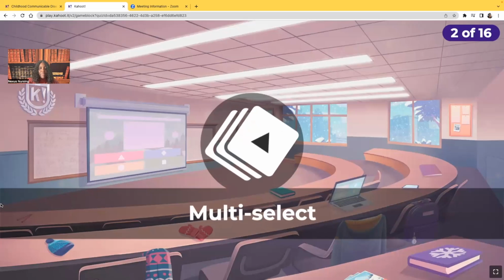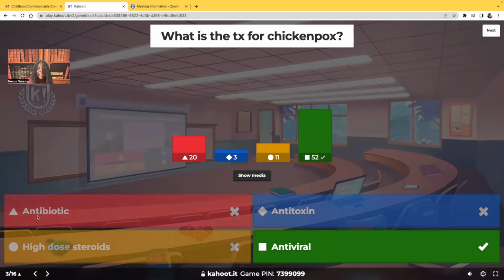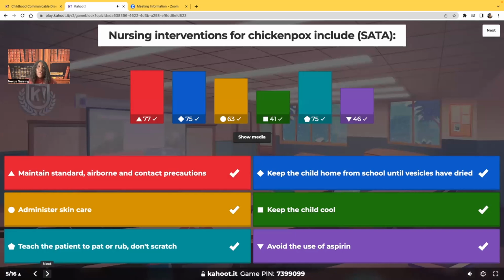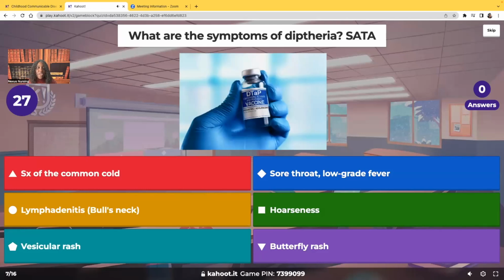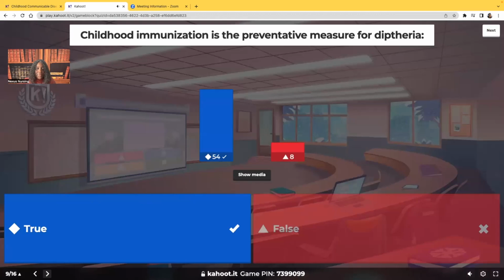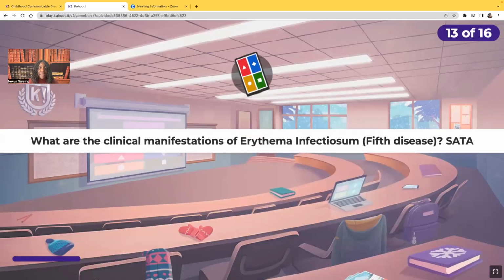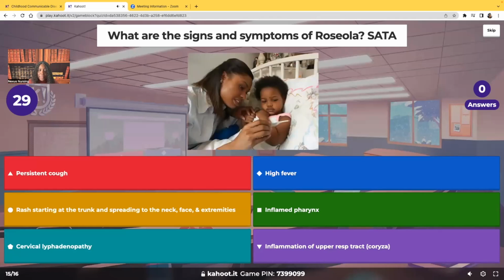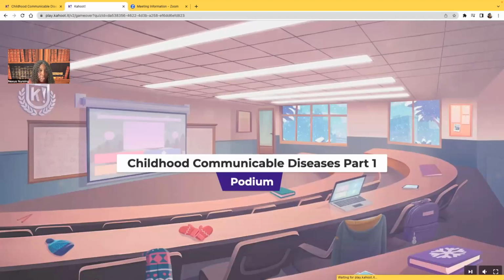Pediatric Communicable Diseases- Kahoot!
Proverbs 3:5-6
In this video you will learn about some of the most important nursing concepts to know and understand about Pediatrics. This is a great review for major nursing exams such as NCLEX, ATI nursing and HESI nursing.

Follow Nexus Nursing on TikTok, YouTube, and Instagram!!!